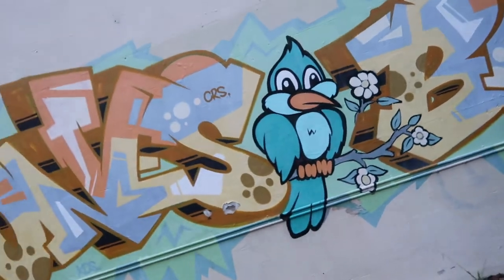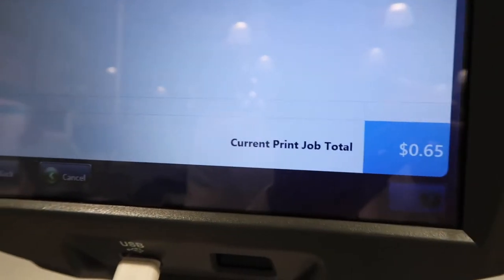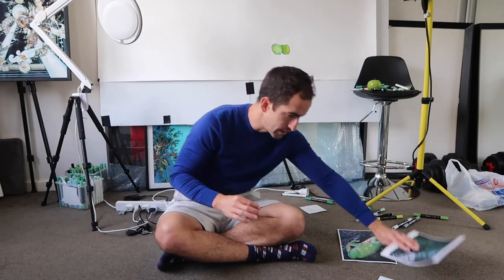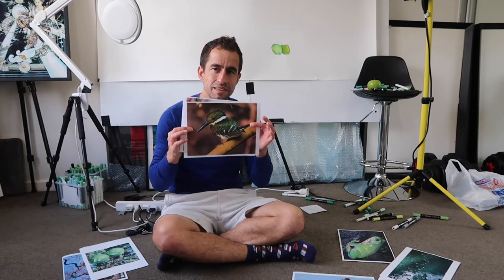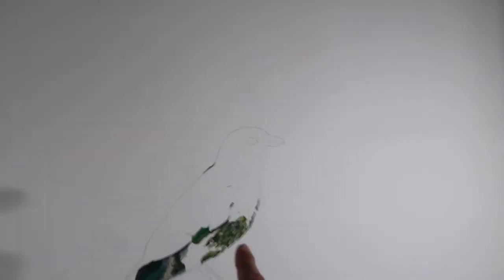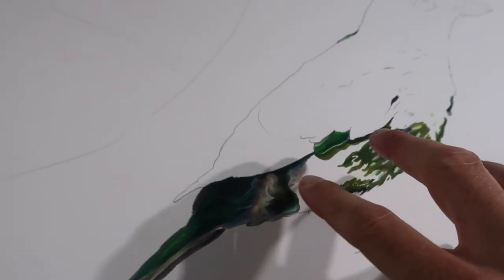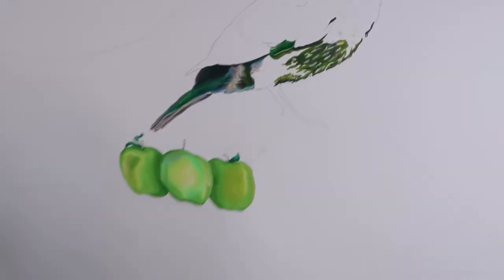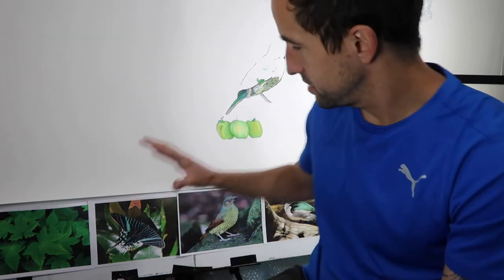Drawing a Green Bird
Hope you enjoyed todays video, if you have any ART questions feel free to pop them in the comment and I will respond to everyone :)